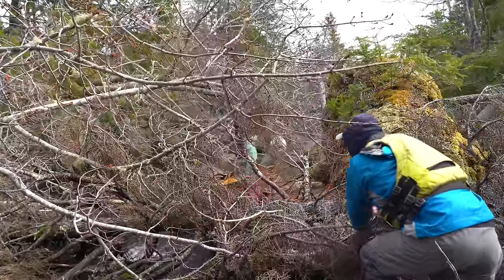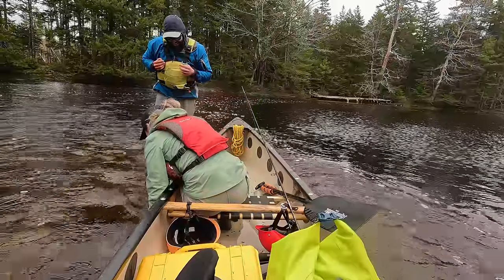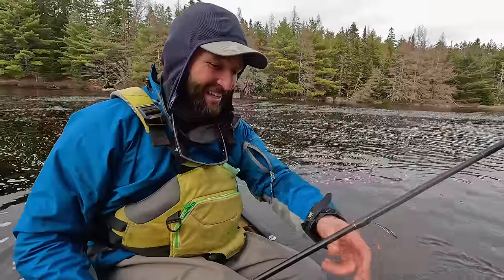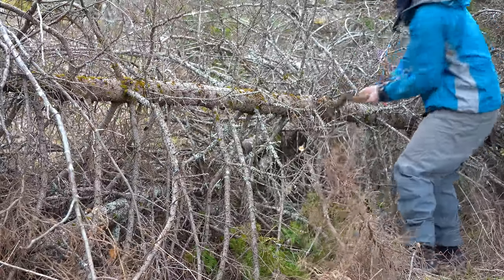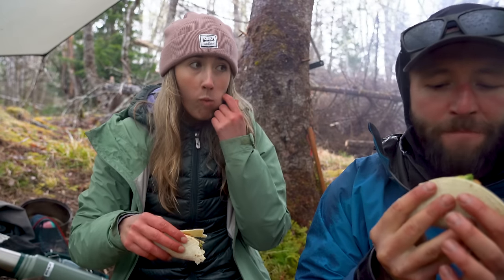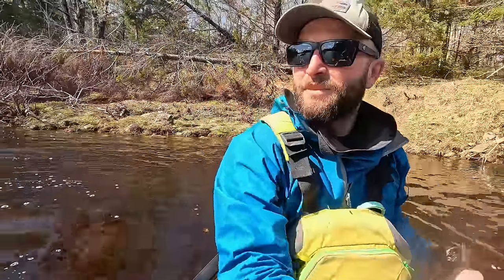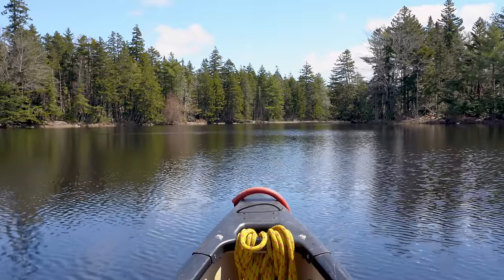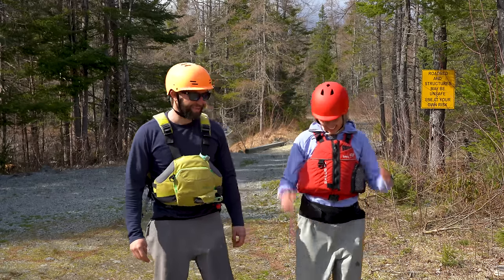Rainy Overnight Spring Fishing Trip | Trout Catch N' Cook